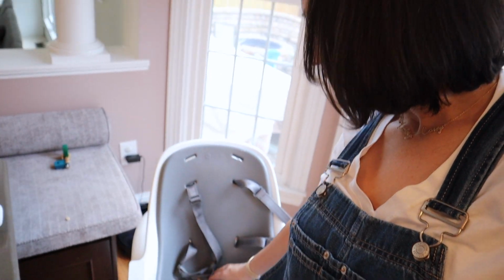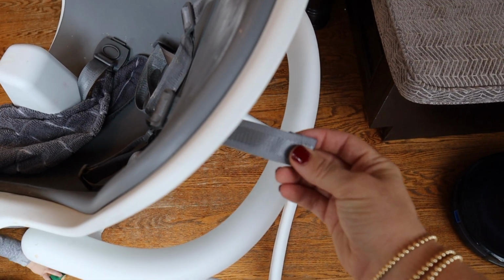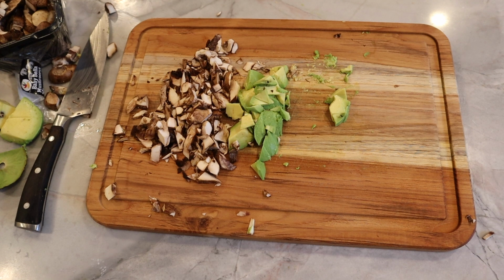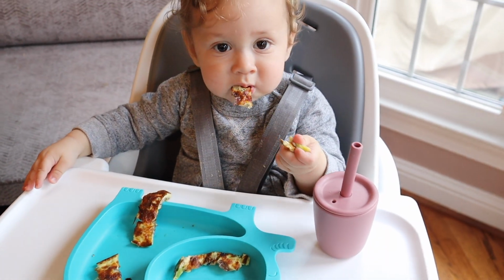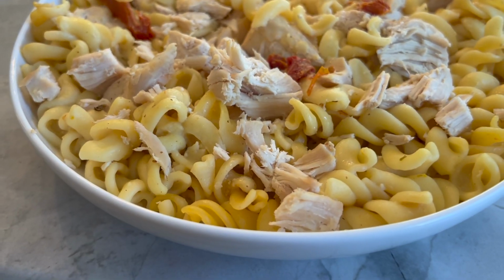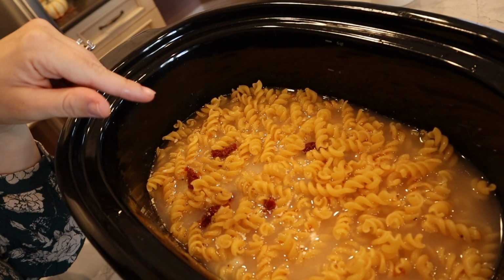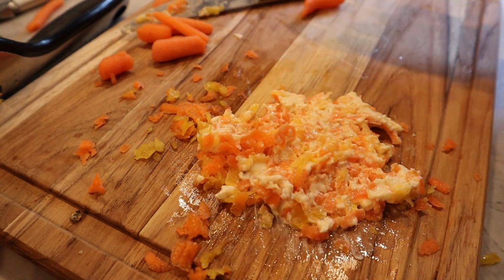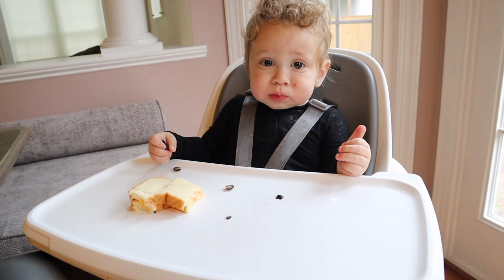3 SIMPLE, DELICIOUS & NUTRITIOUS BABY LED WEANING Recipes + 4Moms High Chair Review!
These are our favorite baby led weaning recipes, some easy go-to meals for 6 month olds to one year olds to toddlers! I'm also reviewing the 4moms Connect high chair which (spoiler alert) we absolutely LOVE!

4moms Connect High Chair*
(gifted)

Best grape cutter!

My Jewish Downloads
Jewish Holiday Calendar for 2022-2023